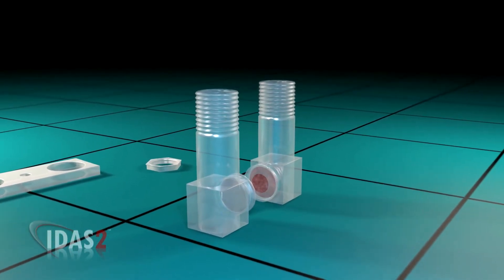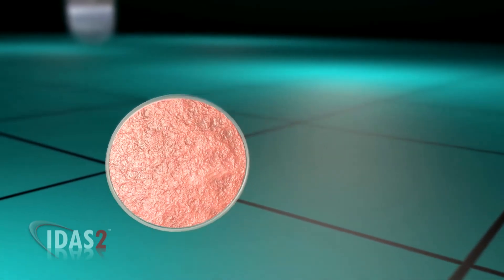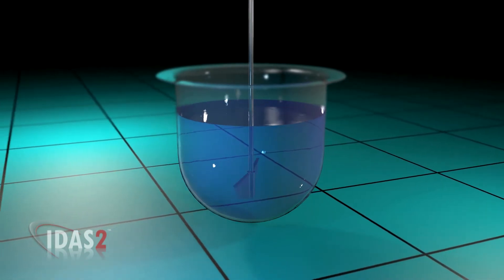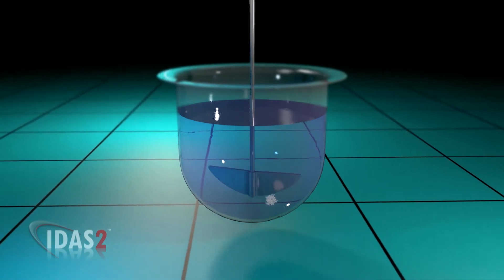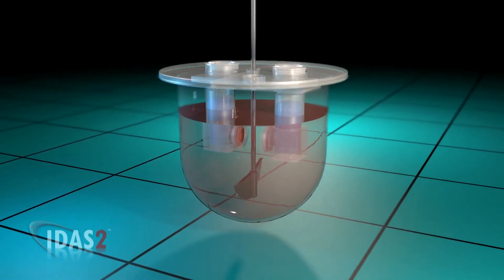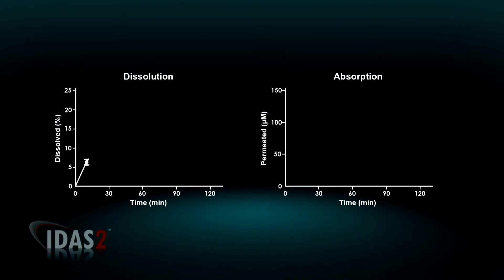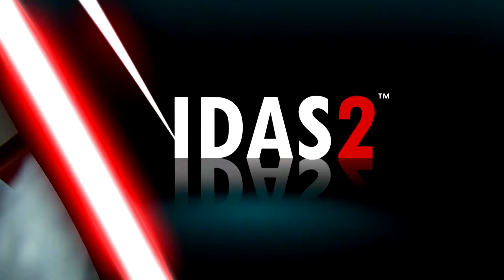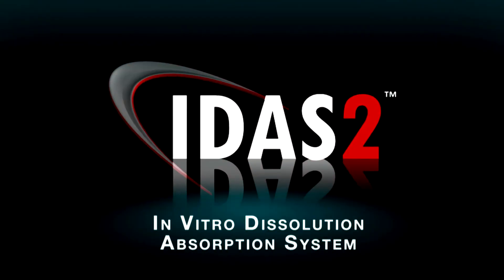IDAS2 - Absorption Systems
In Vitro Dissolution Absorption System